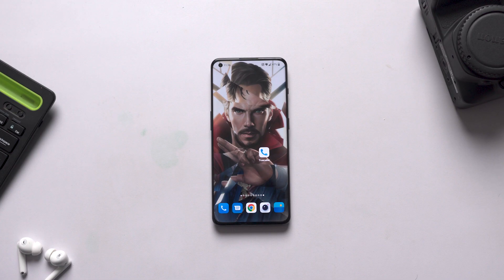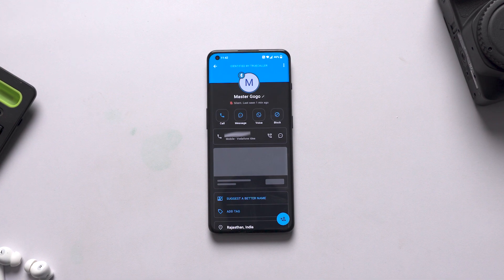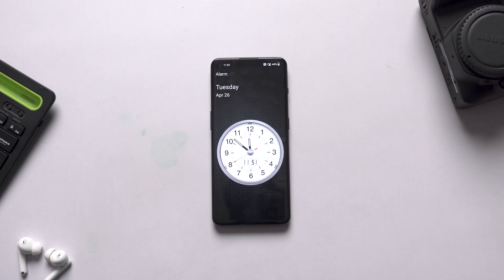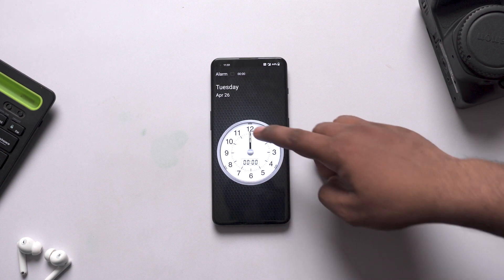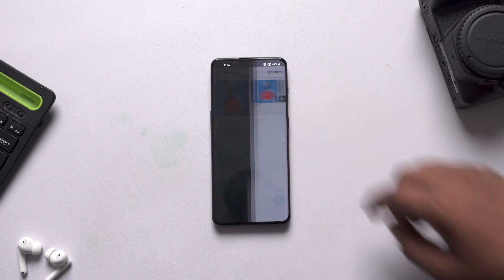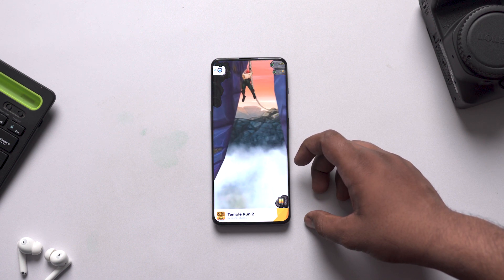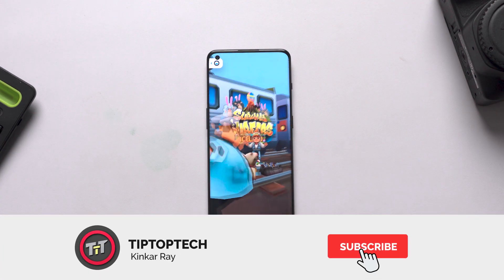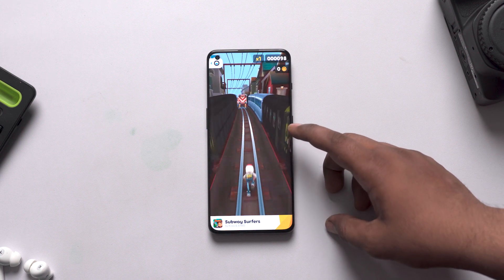5 Genius Secret Android Apps, Secret Websites and Hidden Tricks Combined 😱 That'll crash your mind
Sign up with Mudrex using this link and get $15 in your Mudrex wallet

Alright Guys so Today in this video I'll be showing you a fusion of 5 mind crashing secret Android Apps , Websites and Hidden Tricks.

Watch the complete video to find out these Unique apps, secret tricks and hidden Websites.

            - Good Vibes by Prod. Stock